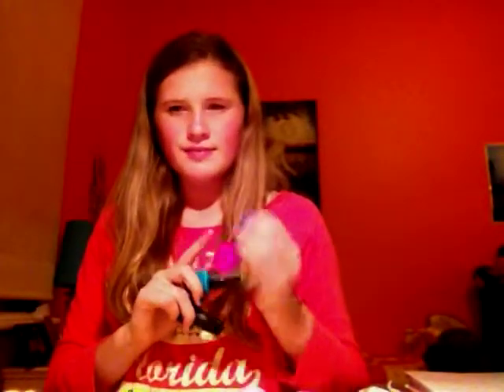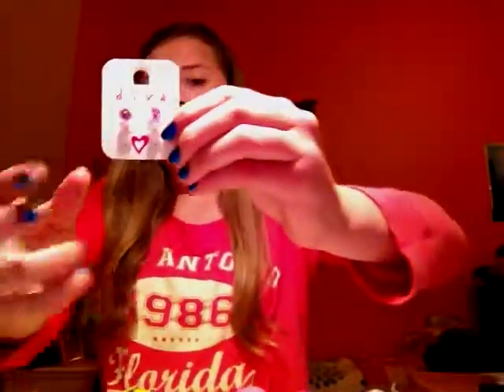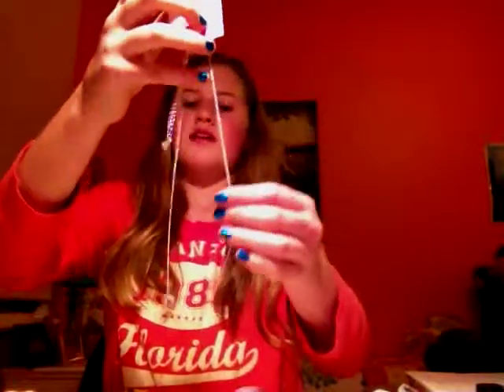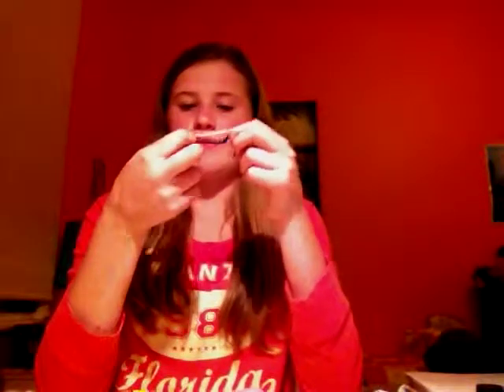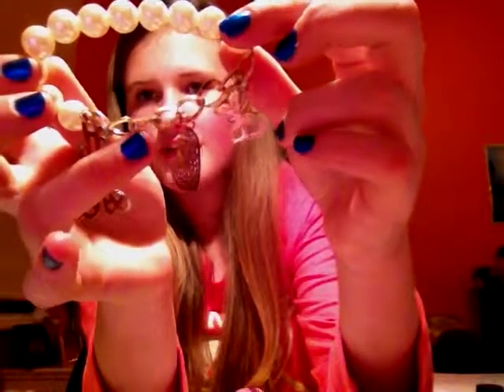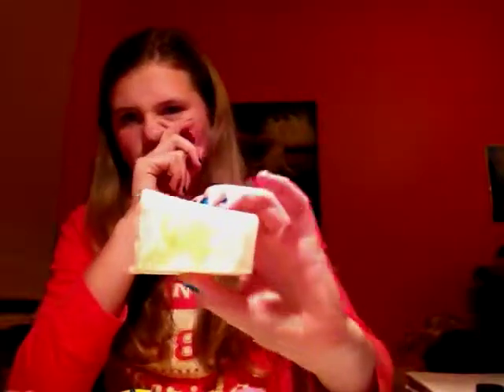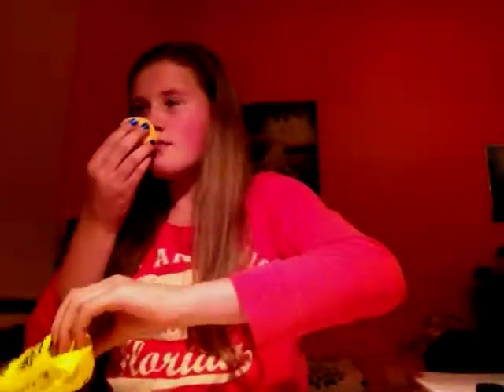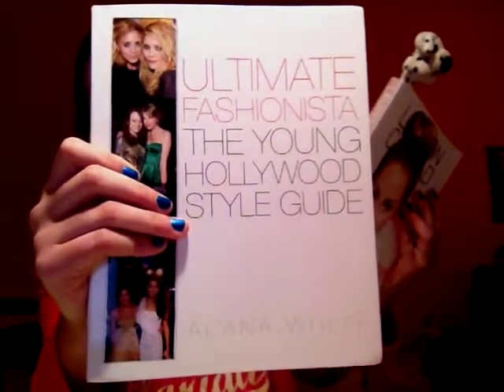Collective Haul: jewelry, nail polish, lush and some style books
hi guys
went shopping so i thought i would do a haul
leave comments or questions down below
hope you enjoyed
xoxox